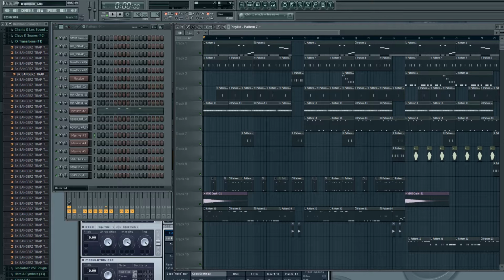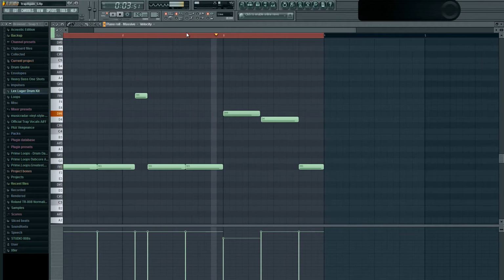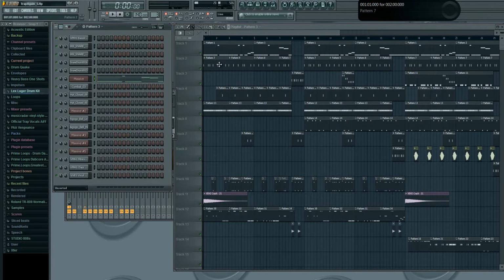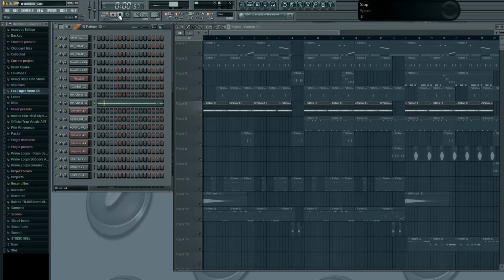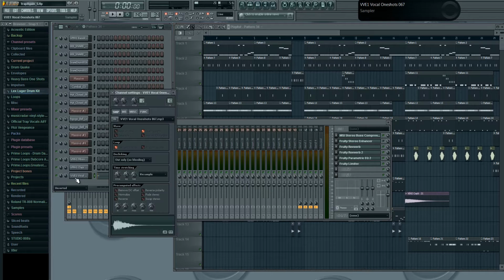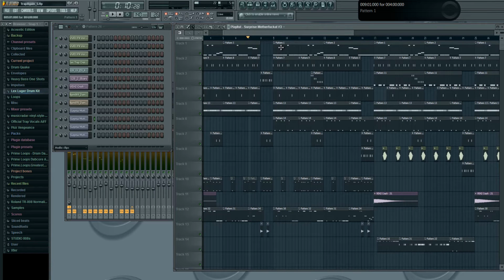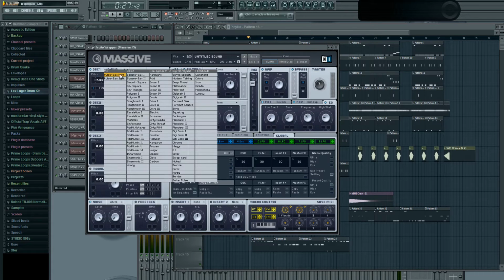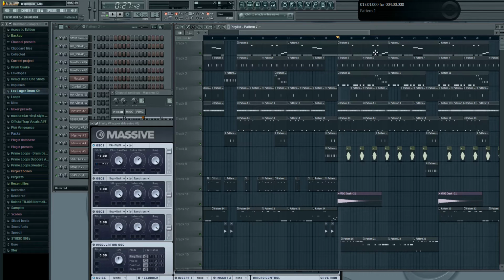How to Make Trap Music in FL Studio - Part 3 - The Drop - Tutorial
(not the one from the video)

How to make modern Trap music in FL Studio with sub-bass and dubstep sounds.